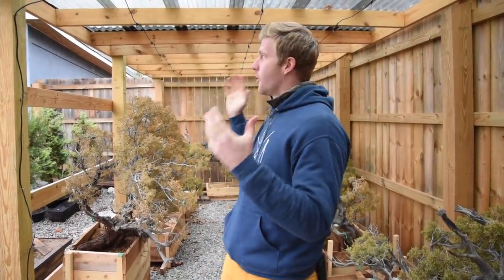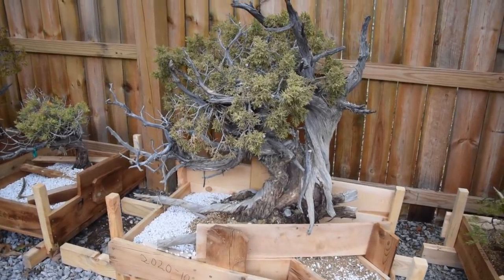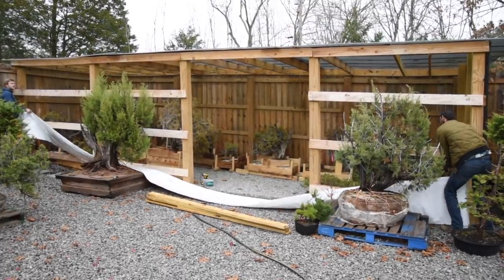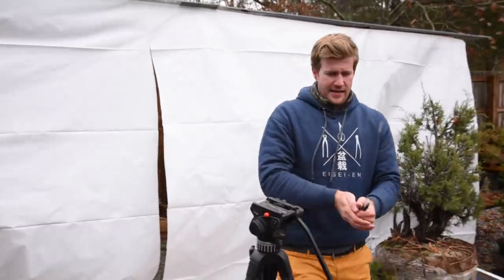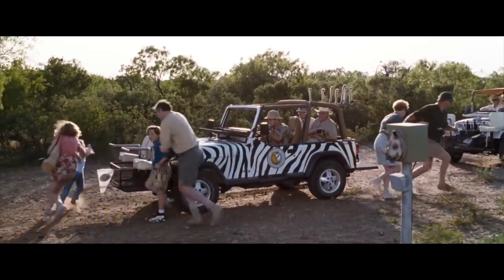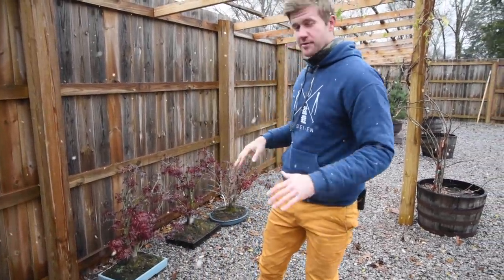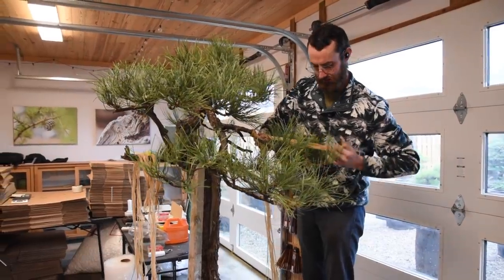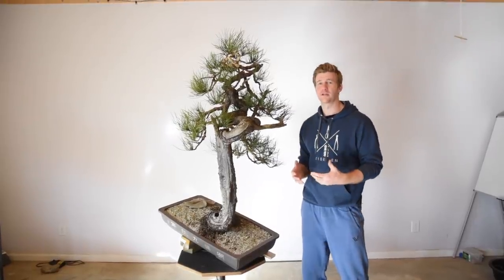In the Workshop, Ep. 2 | Overwintering Bonsai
In this week's episode, the Eisei-en team begins the process of overwintering the bonsai.

ALL BONSAI-U TUTORIALS!

ONLINE BONSAI COURSES!

BONSAI NETWORK PODCAST!